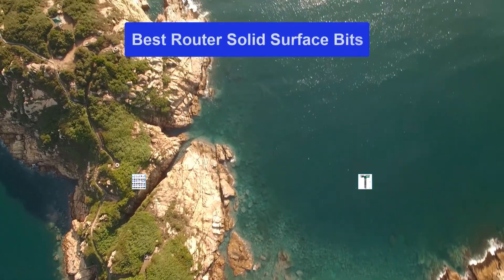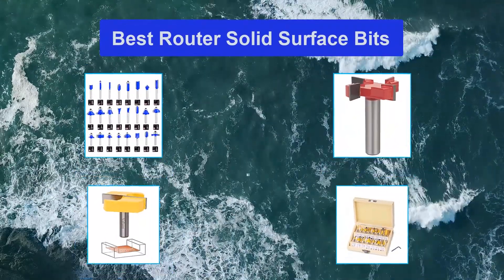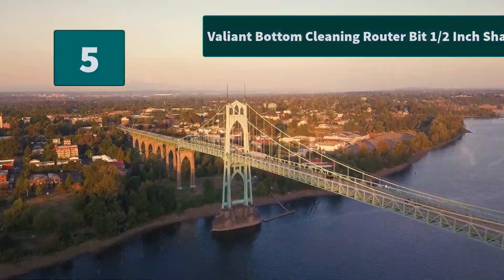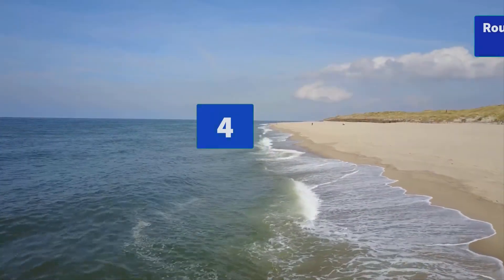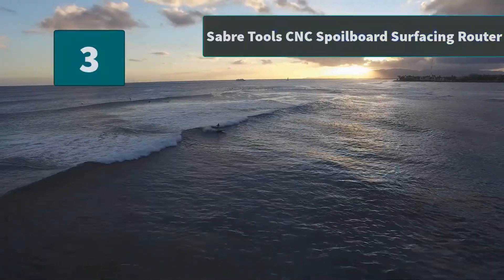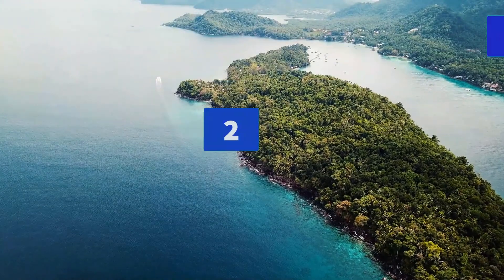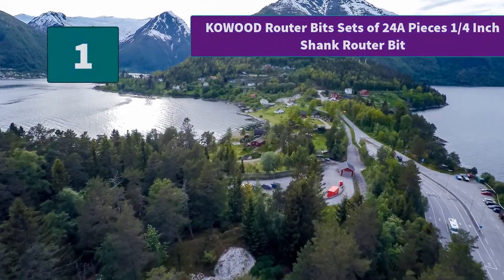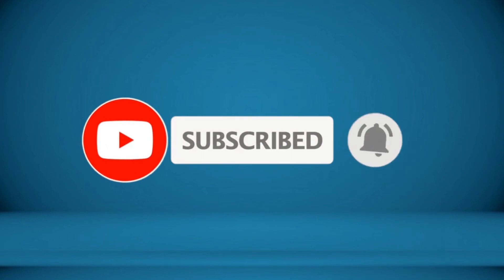▶️ Router Solid Surface Bits: Top 5 Best Router Solid Surface Bits For 2021 - [ Buying Guide ]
✅ To save you both time and money, we’ve chosen some of the Best Router Solid Surface Bits.

Here are our Best Router Solid Surface Bits Reviews For 2021 that we offer for you today. Check out each item and compare the features included, to helping you make the best purchasing decision worth your money.

KOWOOD Router Bits Sets of 24A Pieces 1/4 Inch Shank Router Bit
CNC Spoilboard Surfacing Router bit
Sabre Tools CNC Spoilboard Surfacing Router bit
Router Bits Set of 15 Pieces 1/4 Inch Shank Router tools
Valiant Bottom Cleaning Router Bit 1/2 Inch Shank
To save you the hassle, we took the initiative to thoroughly research and compile to you this review of the best of Router Solid Surface Bits the market has in store for you at this point in time.

So It's a Perfect Time for buying your first Router Solid Surface Bits now.